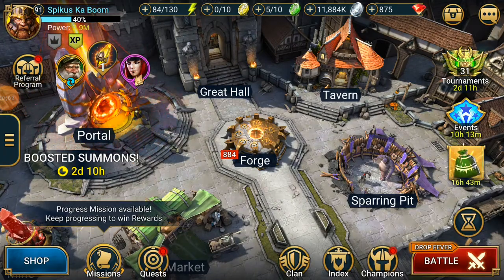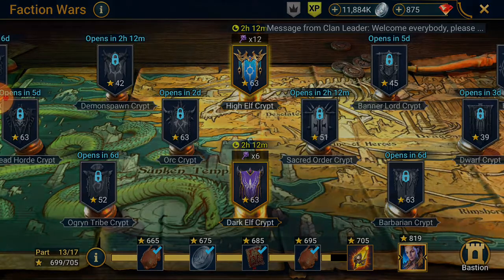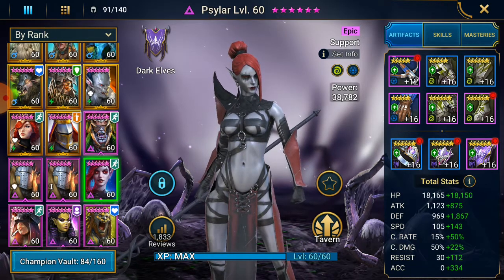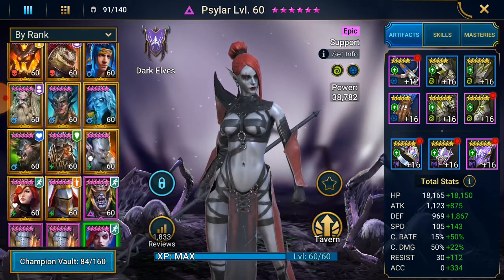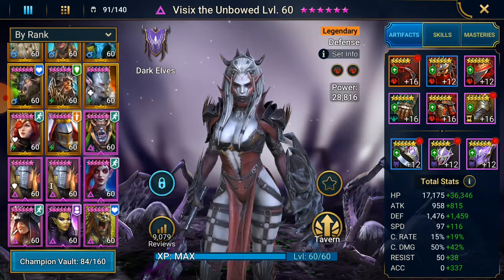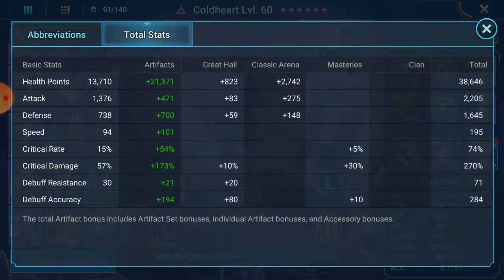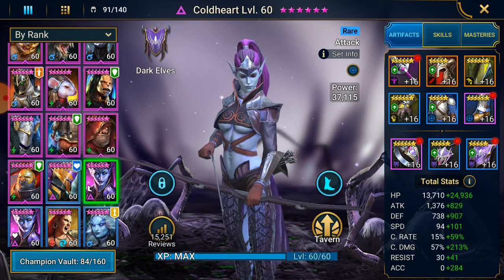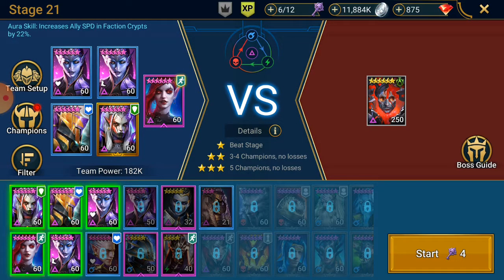Dark Elves FW 21 clear team. Gear and Stats @Raid Shadow Legends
This video is myself showing the stats and gear on my dark elves faction wars stage 21 clear team. Did a video and wanted to show the stats of the champions